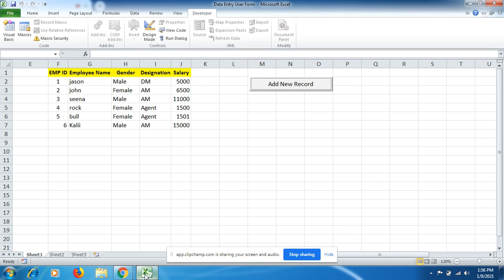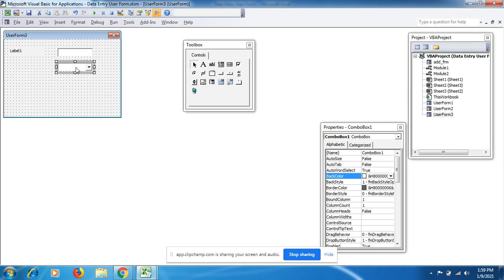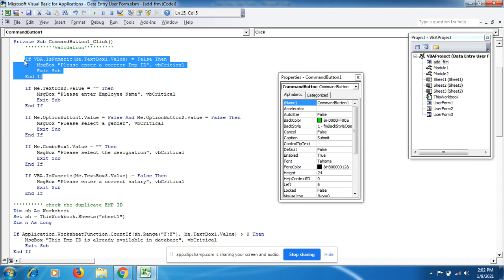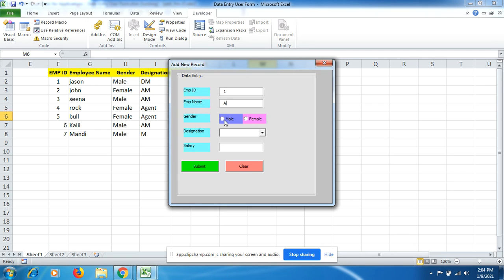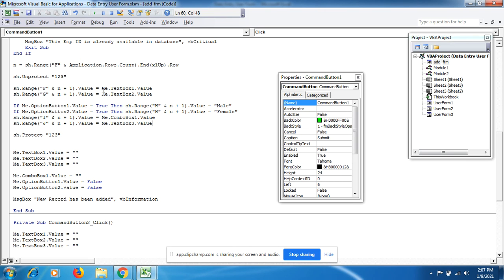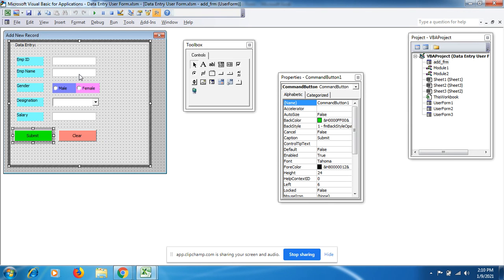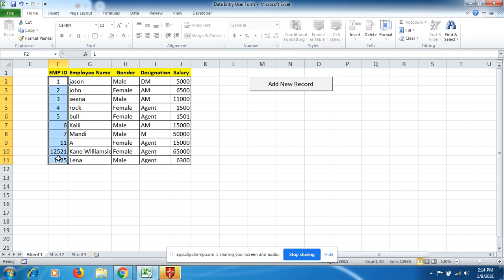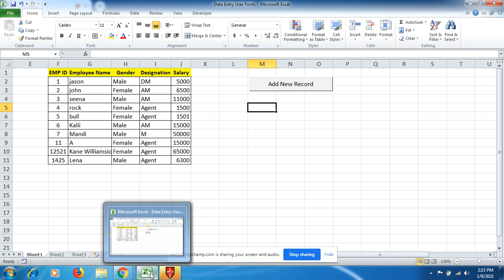How to make data entry VBA userform in excel / easy VBA coding / Explore more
Friends you will learn how to make simple userform in excel for data entry to prepare and maintain big data in less time.